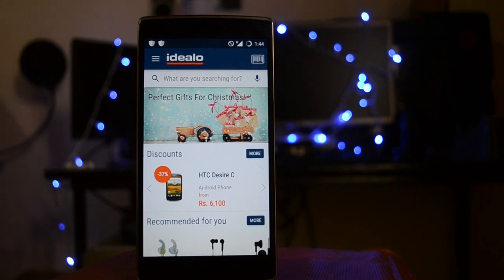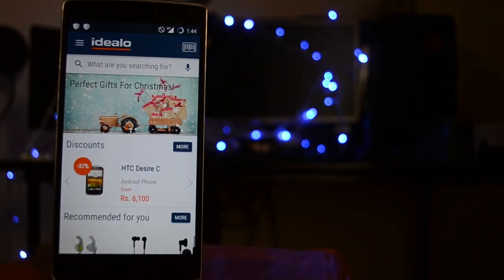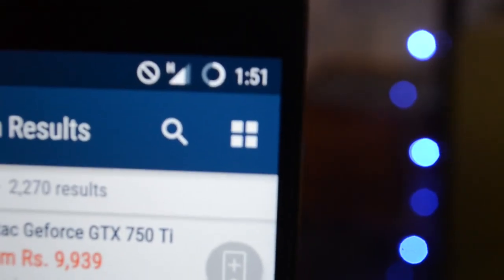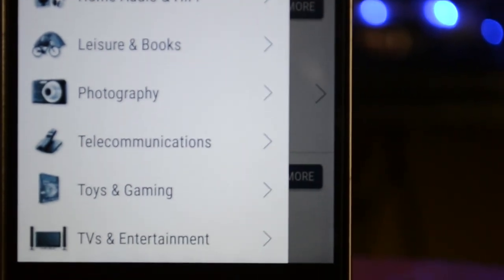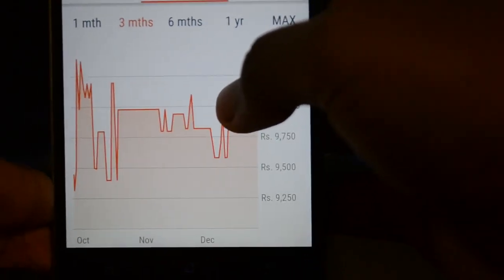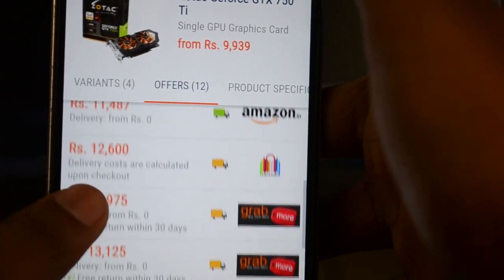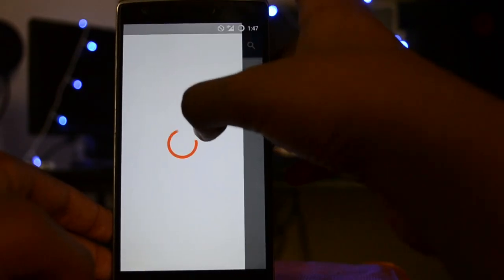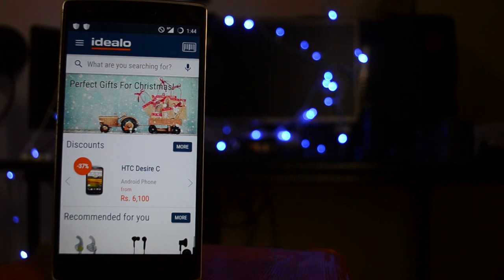iDealo App Review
iDealo ,  Price comparison at its best ? See the video to know it.